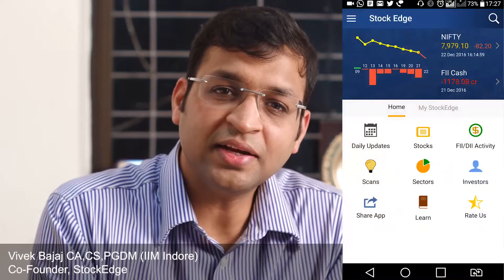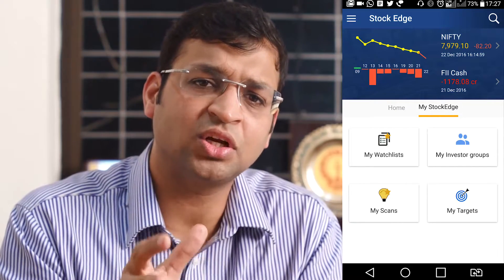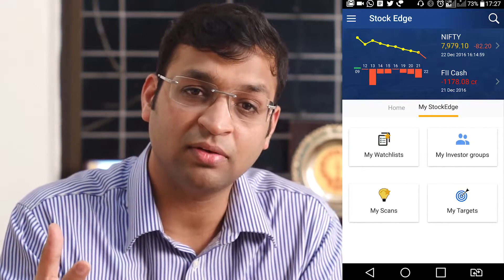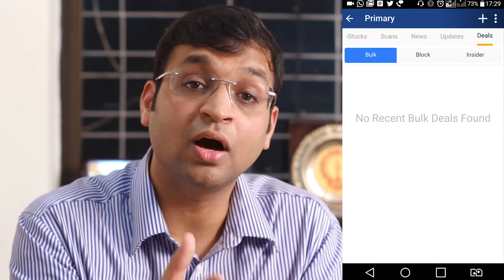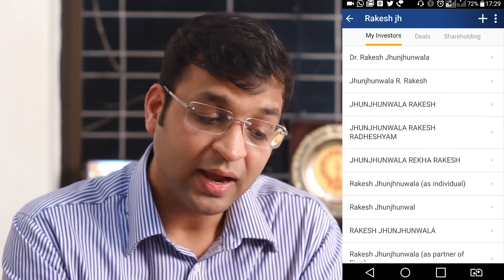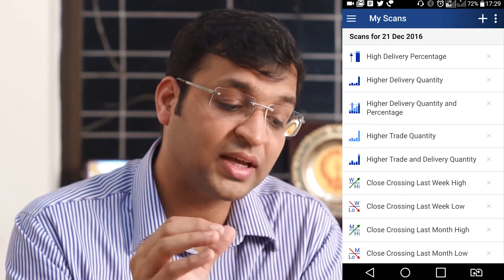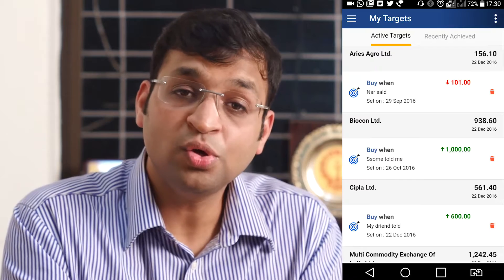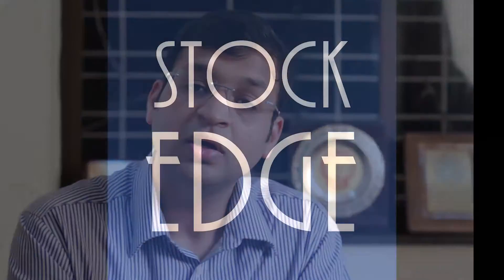How you can do personalized research using mystockedge section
Does any app empowers you to do your own stock research ? "My StockEdge" section of the StockEdge app gives you the space and tools to do your own personalized stock research which you can download

"My StockEdge" section enables you to do personalized research by providing tools that will help you keep in track with your selected stocks. The features like "My Watchlists" will enable you to create multiple watchlists by reference. "My Investors Group" will enable you to track your favourite investors' stocklist."My Scans" will help you keep track of your favourite scans and follow the respective stocks as per the scans. By using "My Targets" feature you can set target for a particular stock.

You can use all these features to keep track of all the data at a consolidated level. You don't have to create separate database of your own. The app itself can act as your database. Watch this video how to use "My StockEdge" section.

You can also buy StockEdge Basic Membership and get access to advanced feature of StockEdge app